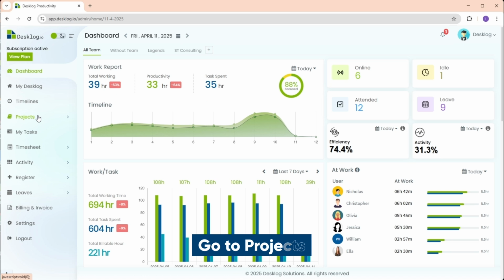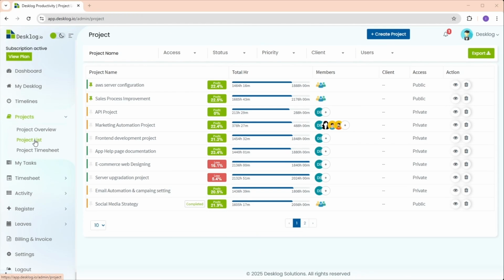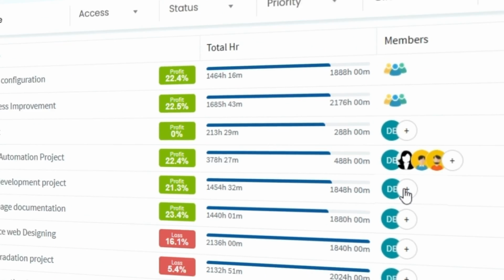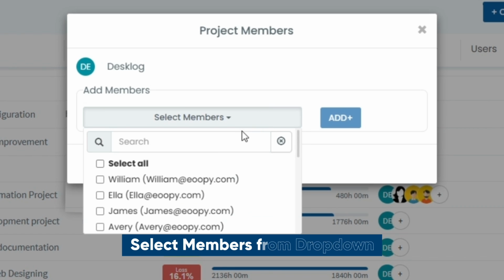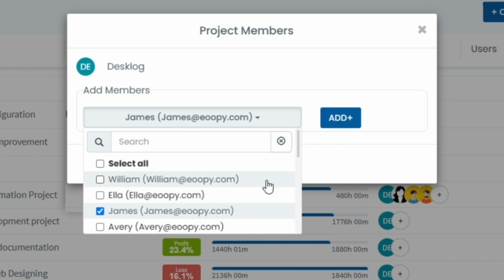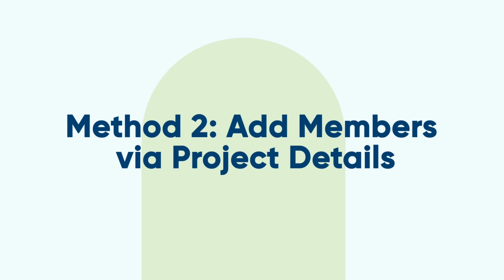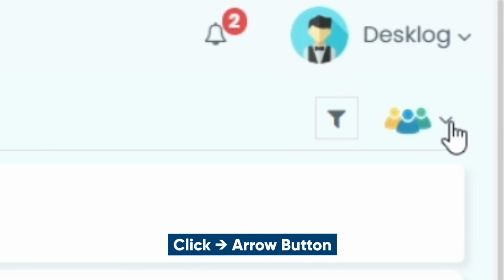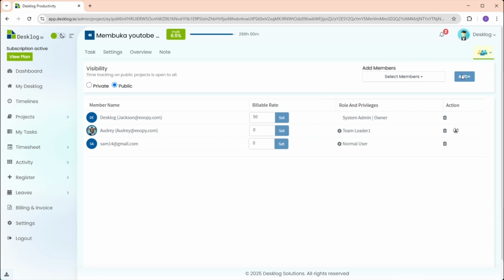How to Add New Members to a Project? | Desklog Time Tracking Software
Want to easily add new members to your project in Desklog?
This video shows you a step-by-step guide on how to add team members to any project , helping you organize and manage your workforce efficiently.

With Desklog, you can:
✅ Add new users to existing projects effortlessly
✅ Assign roles and permissions to team members
✅ Keep your project teams updated and organized
✅ Boost collaboration and streamline project management

Simplify your project setup and get your team up and running in no time!

Visit Us:
🇮🇳 India:
DESKLOG SOLUTIONS PRIVATE LIMITED,
Unit No 03, Govt Cyberpark, Sahya Building,
KSITIL Special Economic Zone,
Nellikode, PO, Kozhikode, Kerala 673016

🇮🇹 Italy:
Bonaventura Somma 15, 00124 Roma, Italy

🇩🇪 Germany:
Ravenéstr. 1, 13347 Berlin, Germany